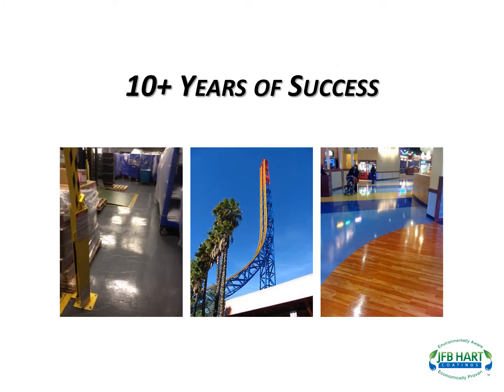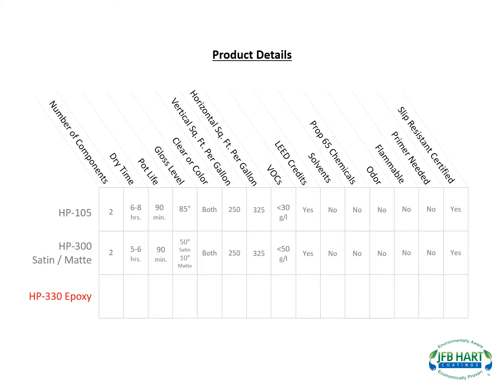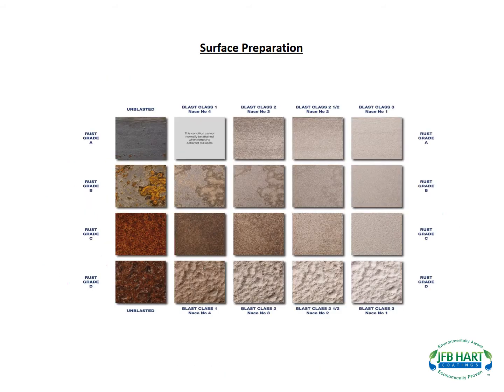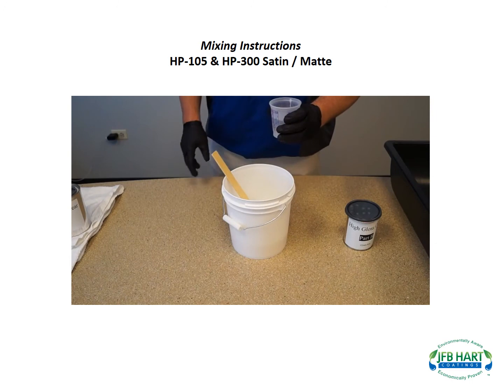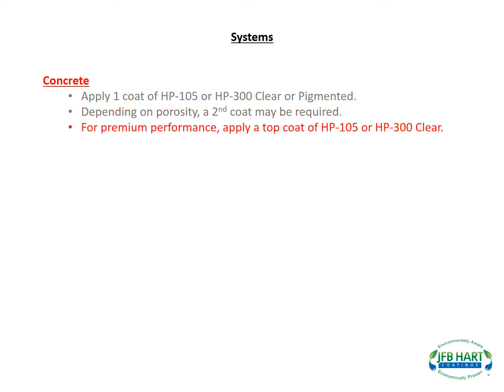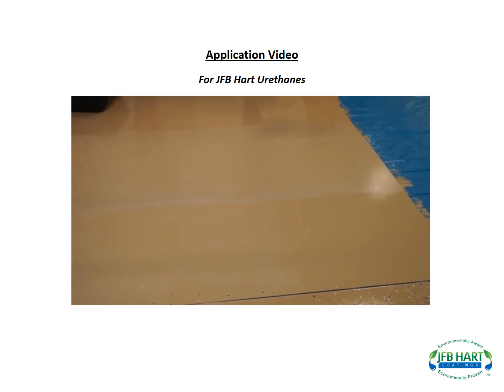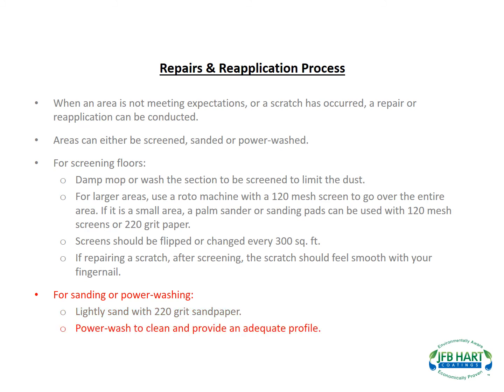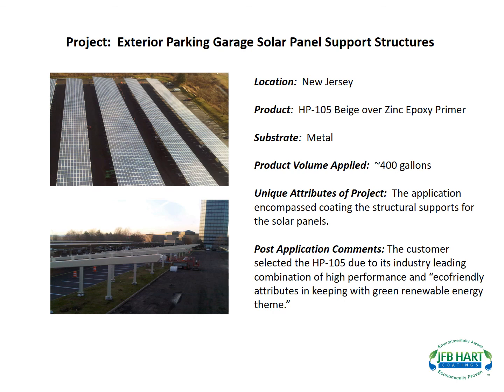JFBHC Sales & Training Presentation Video 2 12 16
Below is an index / table of contents for the video:

Sales Presentation
00:00 – 05:49 Sales Presentation

Training Presentation
05:50 – 11:00 Product Details & Performance Testing
11:00 – 18:50 Surface Preparation
18:51 – 29:42 Mixing Instructions
29:43 – 32:04 Application Equipment & Storage
32:05 – 34:05 Application Systems
34:06 – 35:26 Application Information
35:27 – 41:36 Application Video & Notes
41:37 – 42:51 Dry Time Notes
42:52 – 43:52 Accelerator Instructions
43:53 – 44:54 Adhesion Bond Instructions
44:55 – 46:18 GripLok & GripLok Gloss Instructions
46:19 – 47:59 Maintenance, Cleaning Instructions & Equipment
48:00 – 51:12 Repairs & Reapplication
51:13 – 51:42 Stripping / Removal of the Coating
51:43 – 54:32 Troubleshooting

54:33 – 55:05 Queen Mary
55:06 – 55:16 Six Flags Hurricane Harbor – Taboo Tower
55:17 – 55:36 Universal Studios – Wizarding World of Harry Potter
55:37 – 55:53 Six Flags Magic Mountain – Goliath Roller Coaster
55:54 – 56:02 Walt Disney World – ESPN Wide World of Sports
56:03 – 56:15 Walt Disney World – Roller Coaster Waterslide
56:16 – 56:30 Walt Disney World – Cat Cora Restaurant
56:31 – 56:43 University of Texas Arlington
56:44 – 57:09 Industrial Equipment – Bottom Dump Trailer
57:10 – 57:23 Multi-Level Parking Garage – Floor
57:24 – 57:54 Exterior Parking Garage – Solar Panel Support Structure